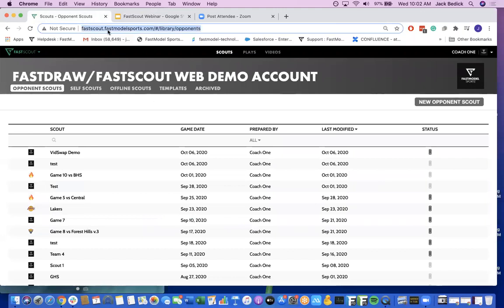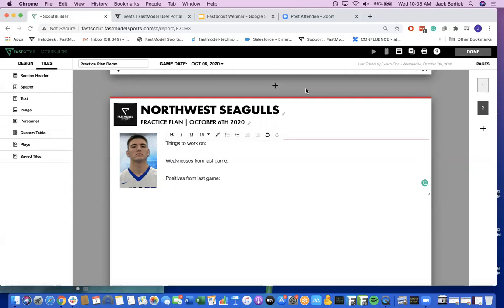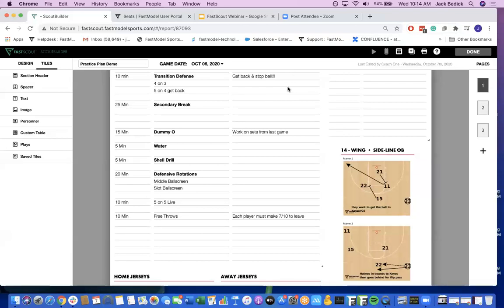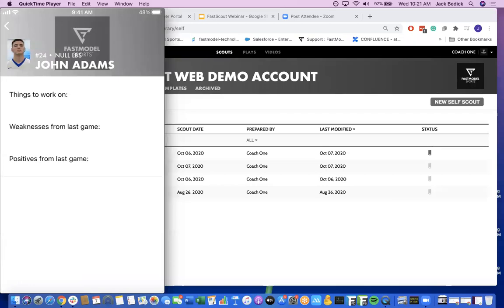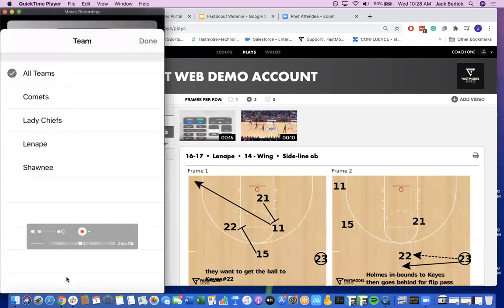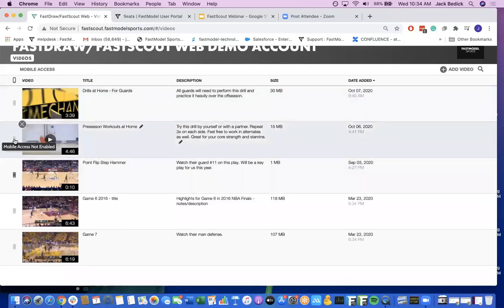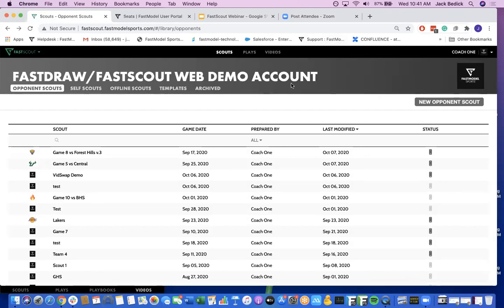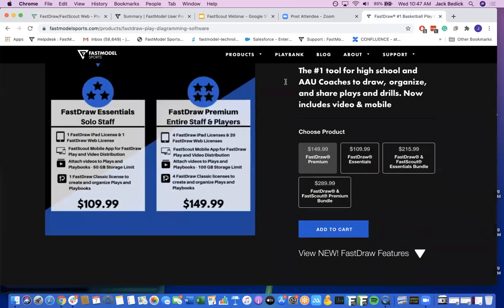FastScout Pre Season Workflows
In this webinar we will be going over tips & tricks for using FastScout with FastDraw during Pre-Season

Creating Video Playbooks
Uploading Practice Clips
Creating Self Scouts & Opponents Scouts
Account customization
Distributing Scouts, Plays, and Video to the Mobile devices
and More New Features!